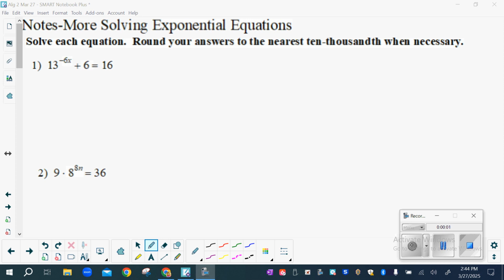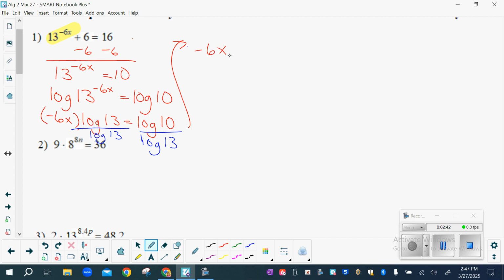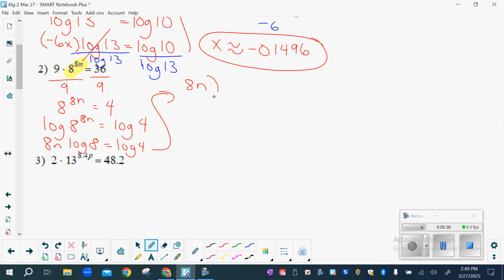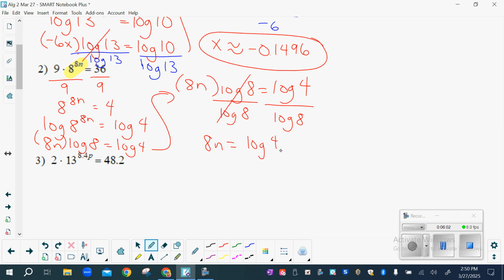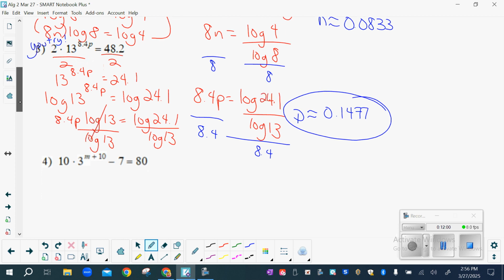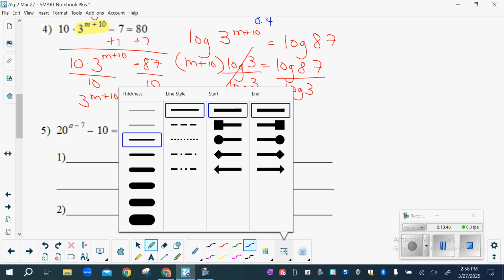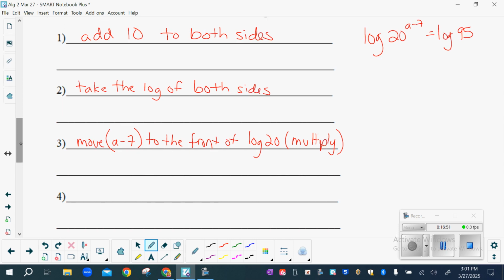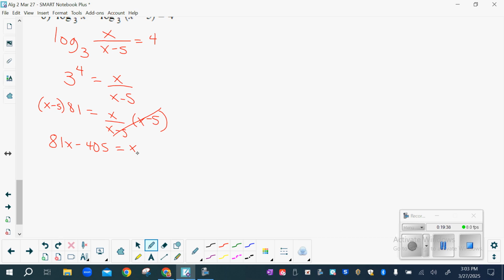March27 Alg 2 0305